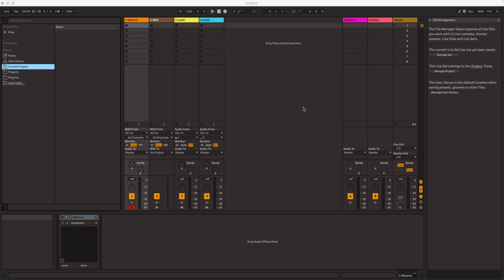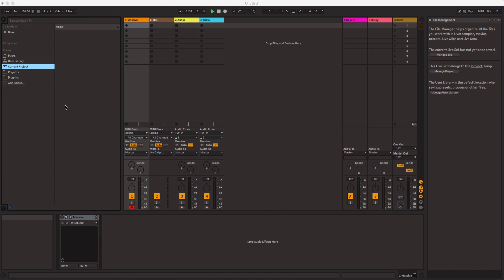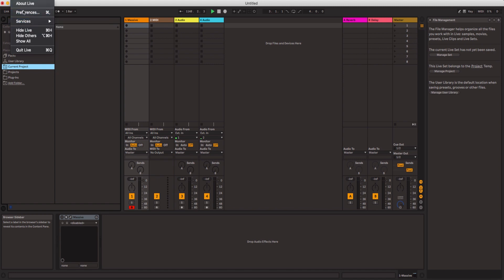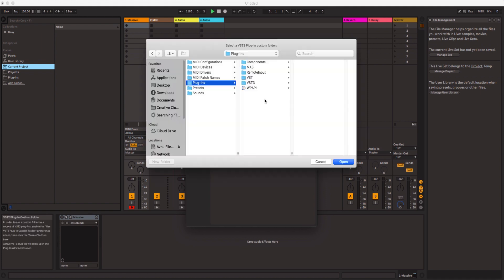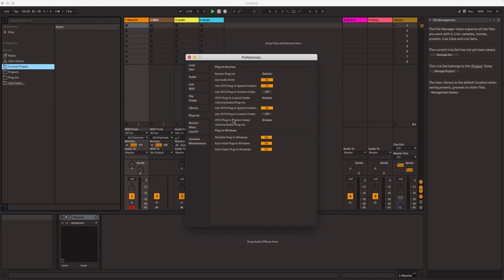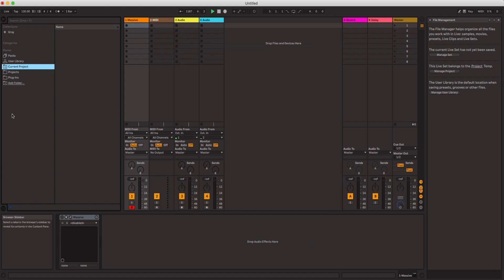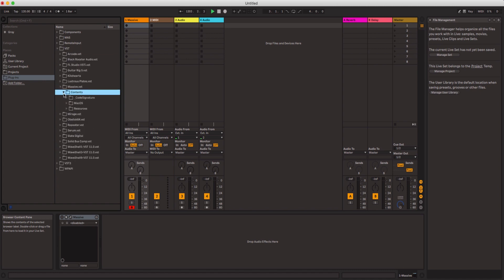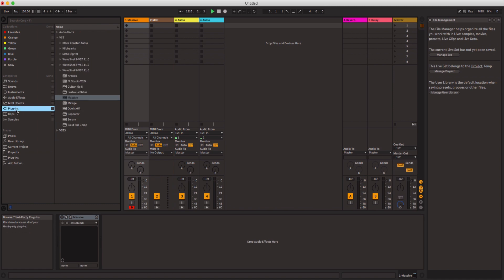How To Install Plugins In Ableton live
If you are new to Ableton live and having issues with finding and loading your VST plugins, this short tutorial will be of great use to you. I've done multiple searches and haven't seen anyone deliver a clear and straight to the point tutorial on this issue. I hope you found this video very helpful.